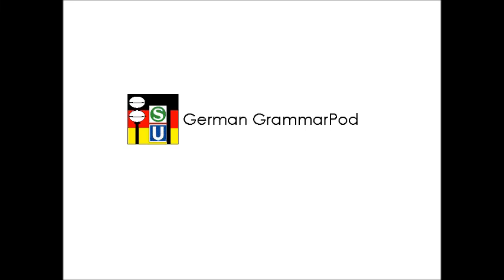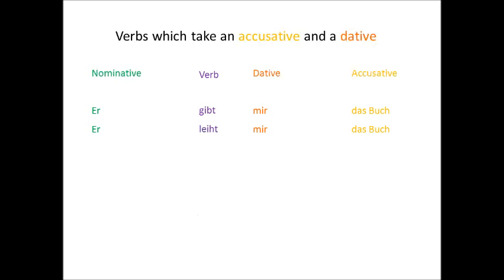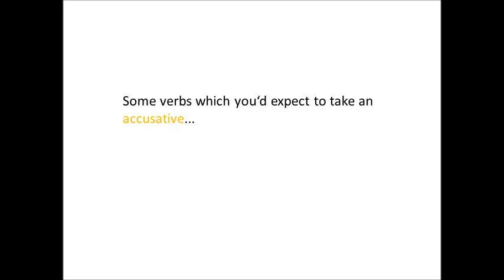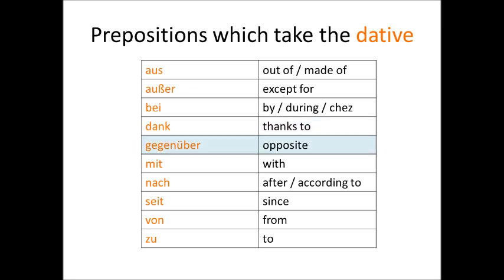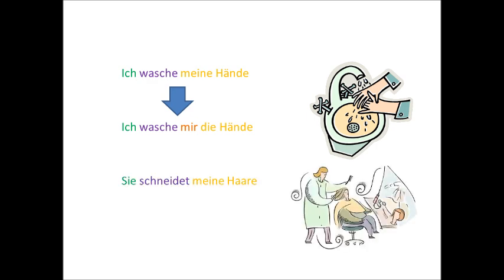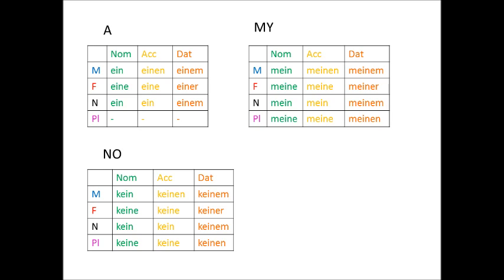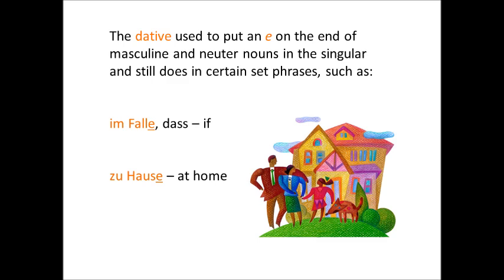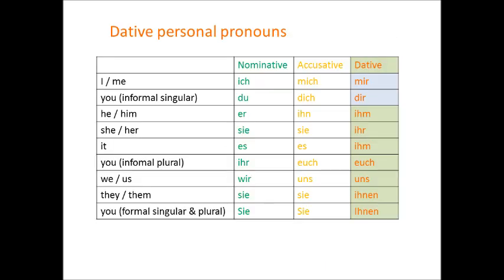Learn German Grammar: Dative Case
Learn what the dative is and how you can recognise it and when to use it in German.